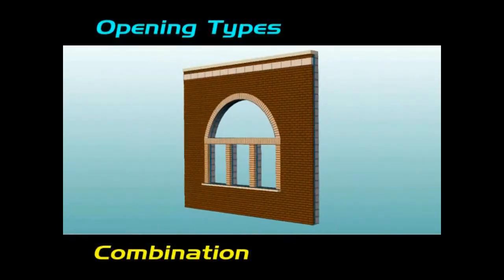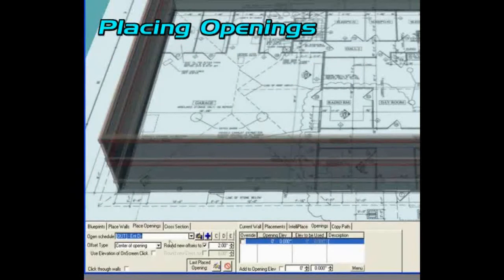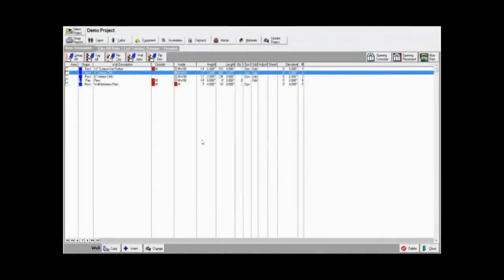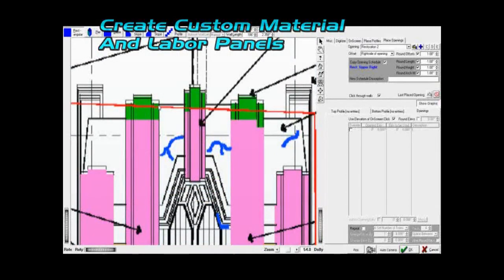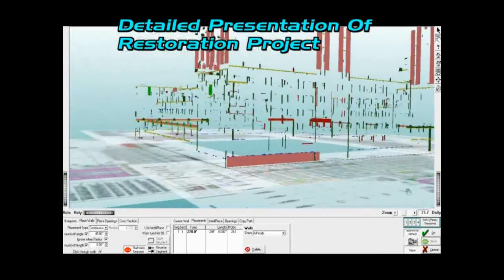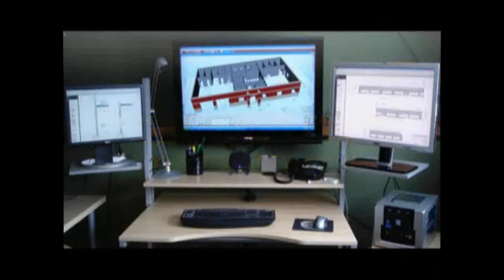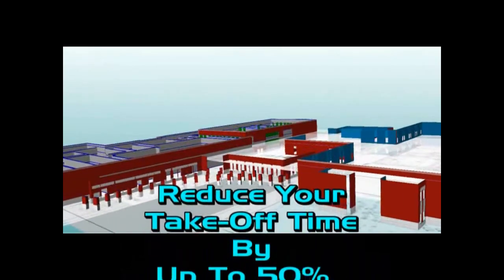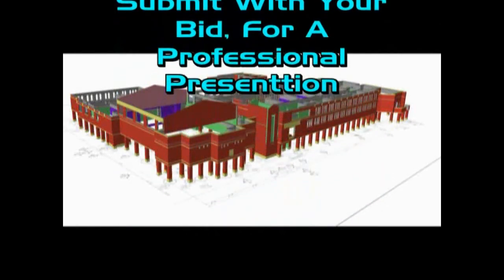Master Estimator with OS3DE Demo Video (13:12)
Demo video showing the Master Estimator with On Screen 3D Estimator from Tradesmen's Software, Inc.